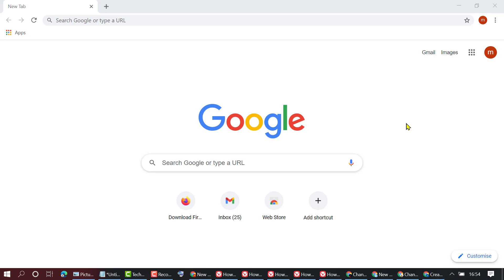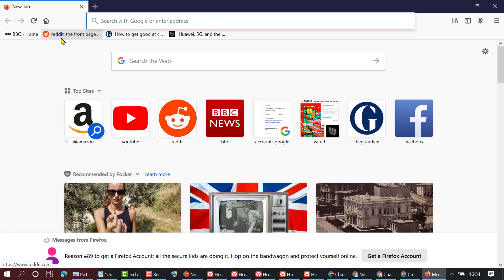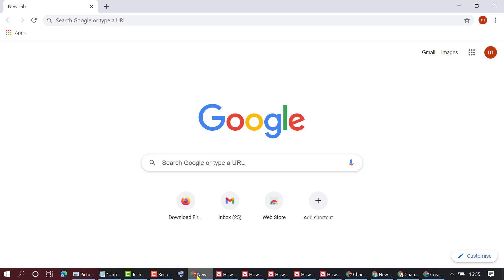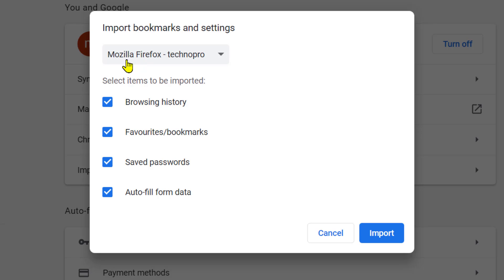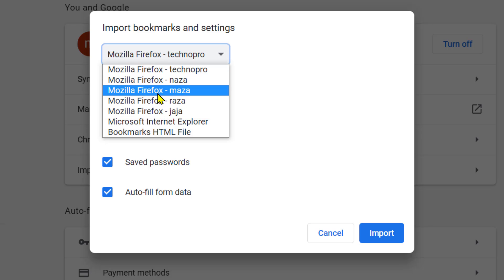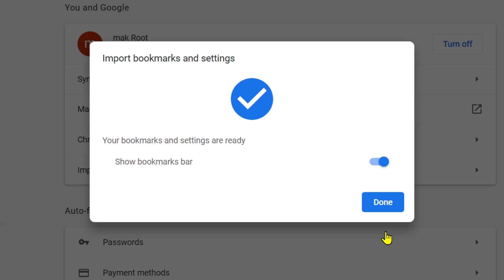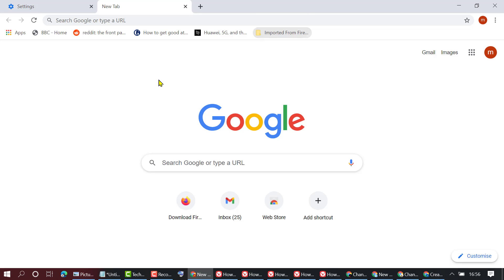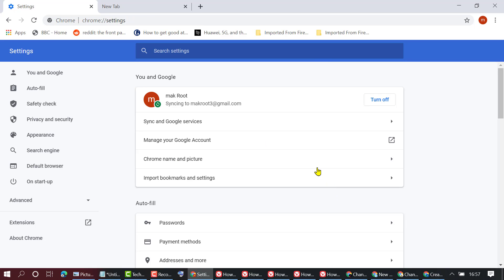how to import bookmarks from firefox to google chrome